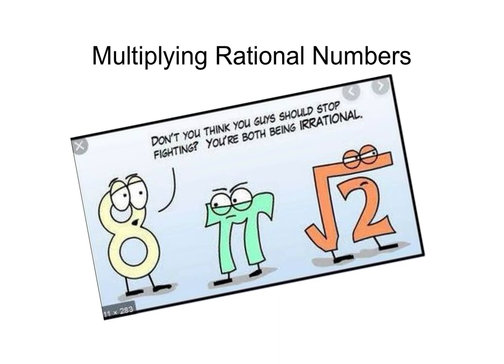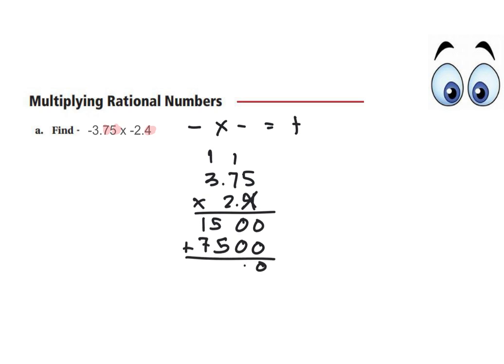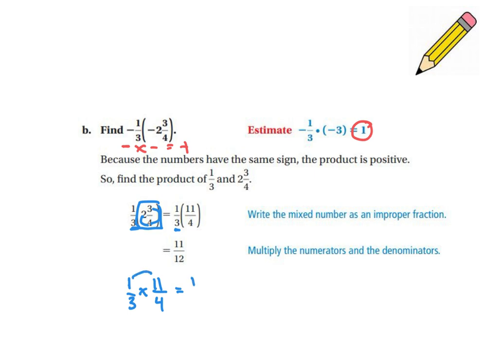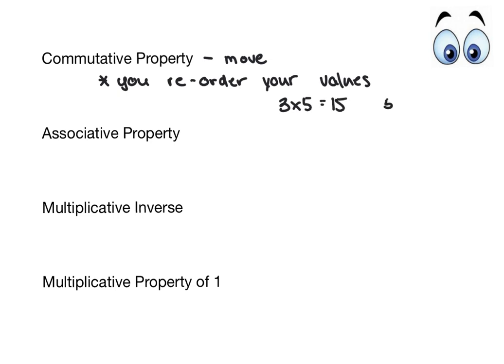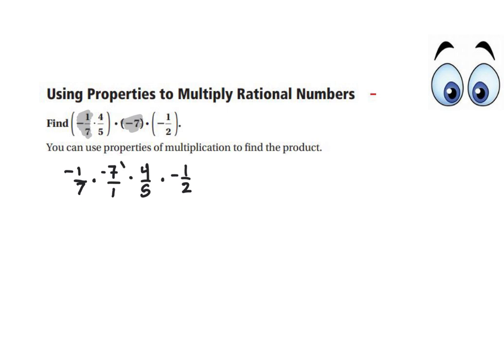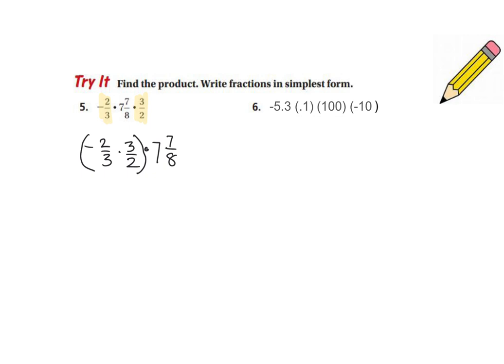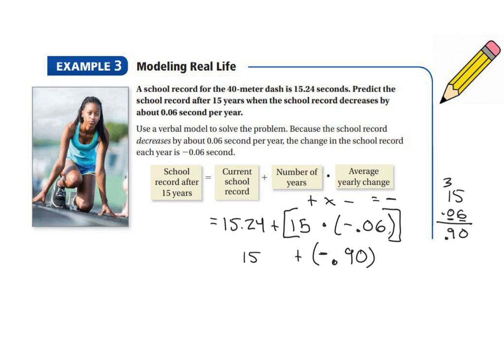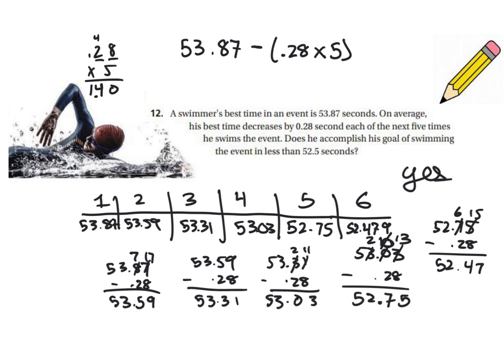Notes- 2.4 Multiplying Rational Numbers